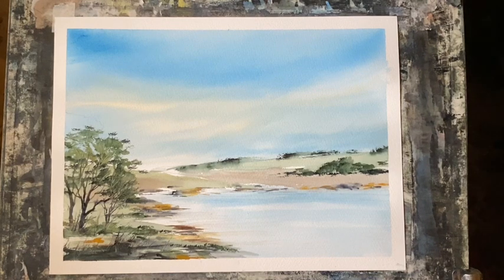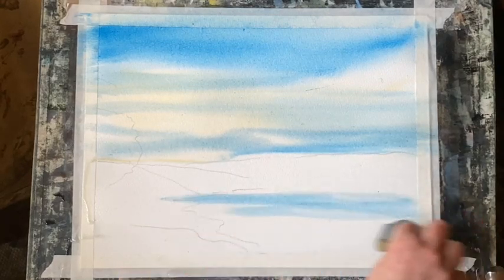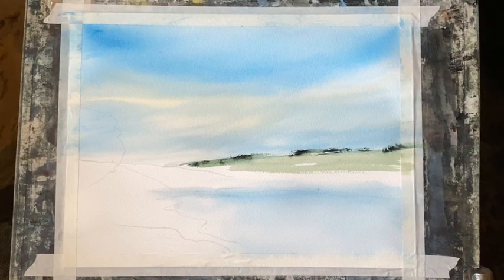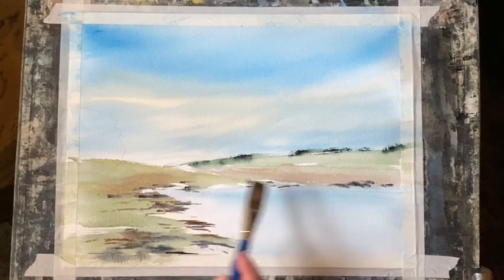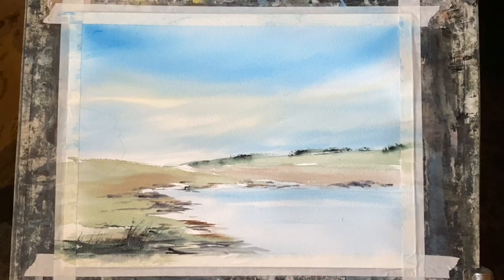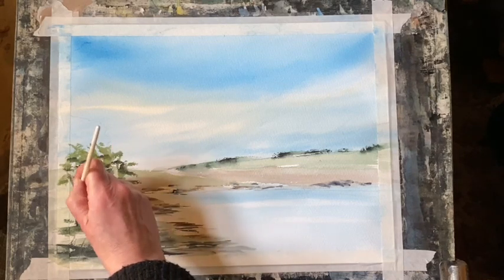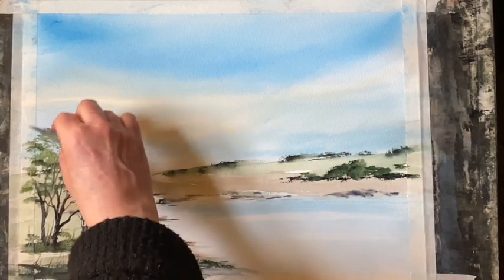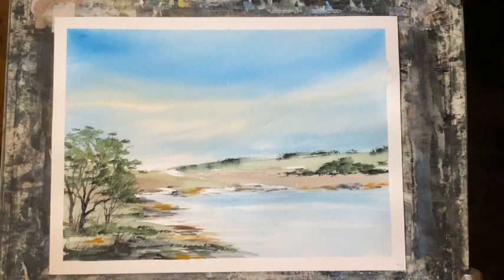How To Paint A Watercolour Landscape For Beginners, Simple Loose Watercolor Lake, Ron Ranson Style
Support me -- A simple beginners watercolour painting inspired by the South Downs and the loose watercolour style of the great Ron Ranson.
Materials: your preferred paper, I used Saunders Waterford cold pressed paper, 100% cotton, 11" x 15"/28cm x 38cm. My board is mostly at an angle of about 45-60 degrees, sometimes laid flat to dry.
Cotman tube paint in cerulean blue, yellow ochre, paynes grey, sepia, perylene green. A variety of brushes including hakes, flats, calligraphy brushes and rigger, see videos